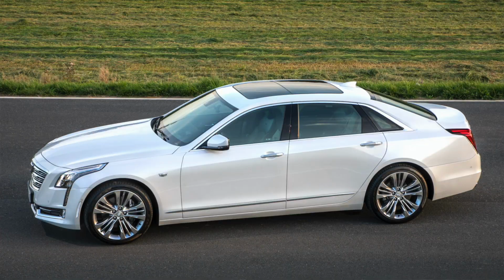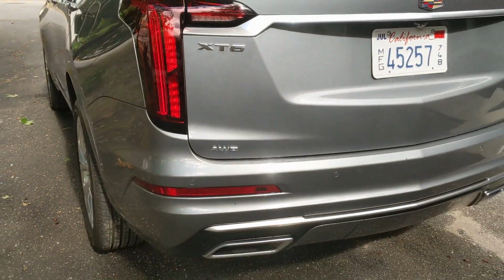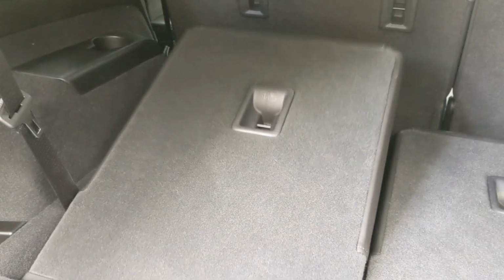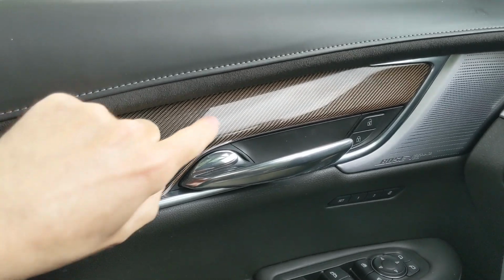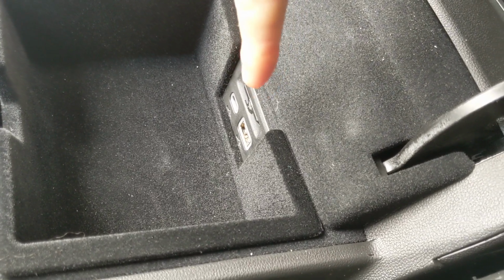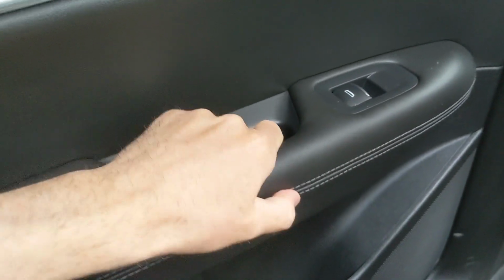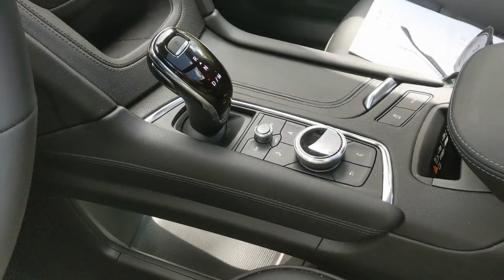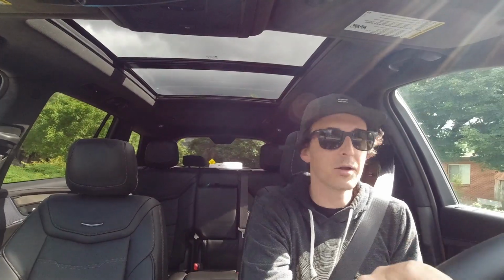The Cadillac XT6 Isn't Worth the Price of Admission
I often tell people that there's no such thing as a bad new car here in the modern era, and I still believe this to be true.  That said, there are vehicles that are a poor value, and the XT6 is one of them.  This one has a sticker price of over $71,000, which in my eyes is at least $15,000 too high.